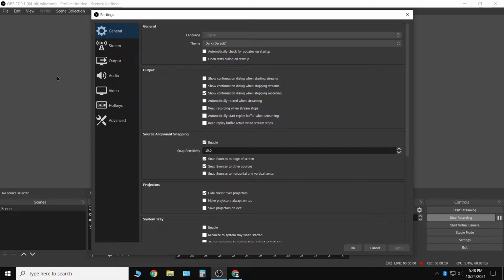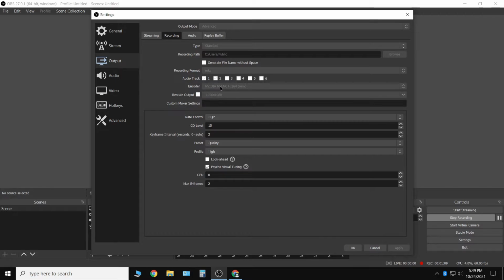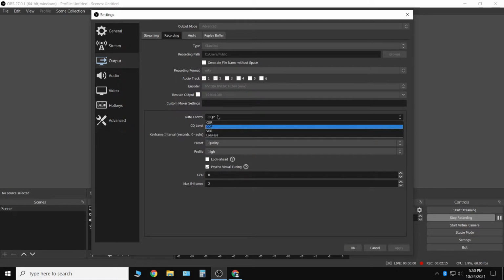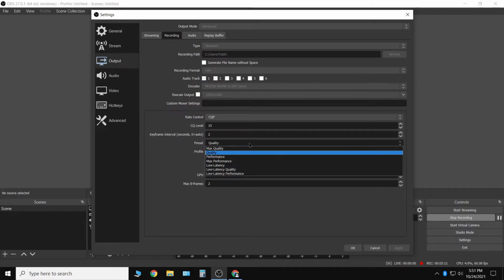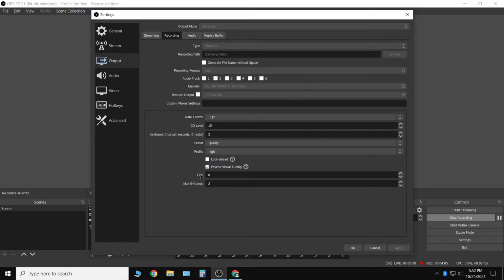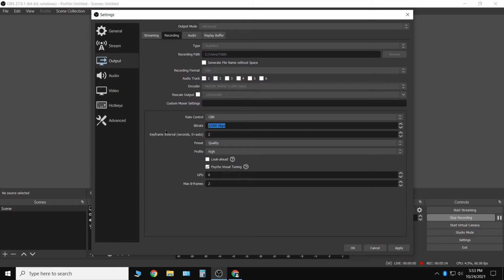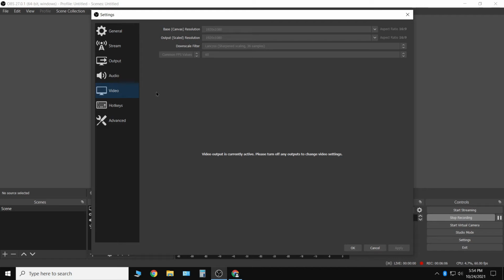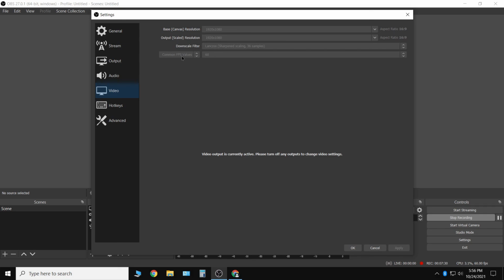OBS Studio - Best Recording Settings for Low End Nvidia Graphics Cards!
Learn how to record in 1080p, 60 FPS with no lag!